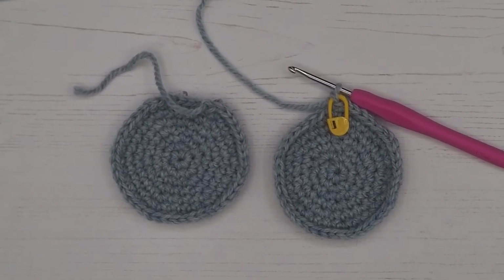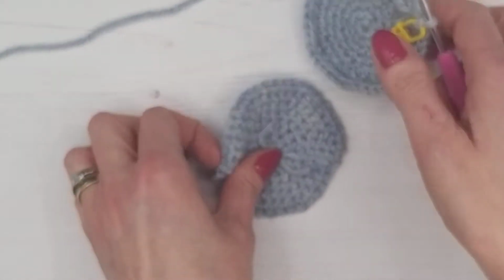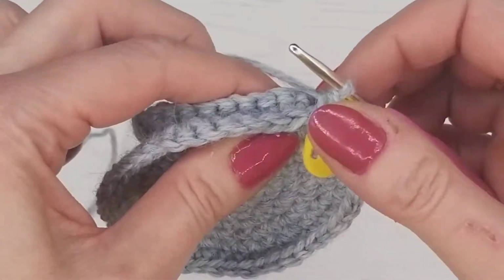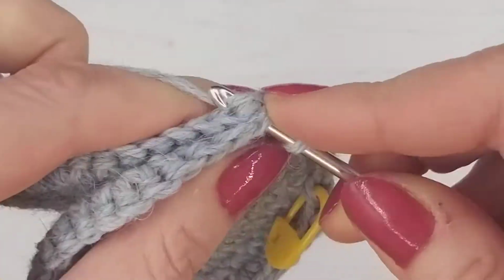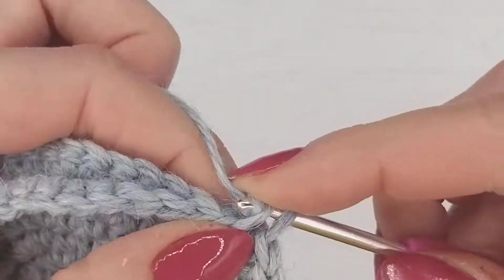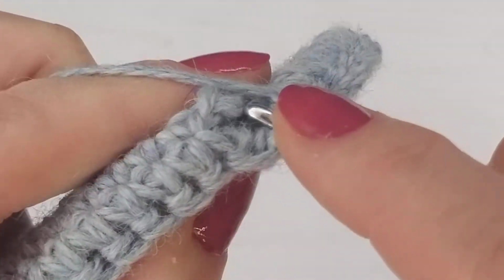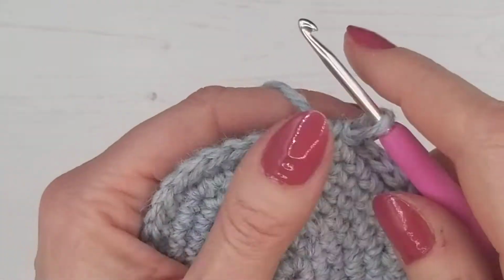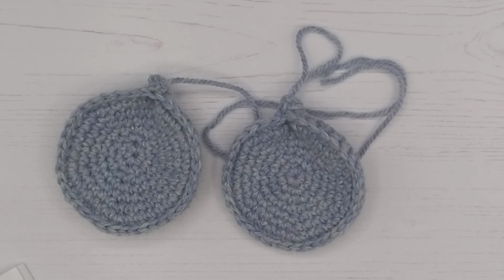Elephant Tutorial 20 - Joining the ear circles. Learn to Crochet with Wee Woolly Wonderfuls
This is the 20th Video Tutorial of how to make a Wee Woolly Wonderfuls Elephant.  We show you how to crochet the 2 ear circles together, and nip and sew the ear, to give it it's shape.

The tutorials are to be used in conjunction with our Eli and Ella Elephant Kit or PDF download.  It does not show the full pattern - so you will need our kit which contains the Elephant Pattern, or the PDF pattern in order to make your sweet elephant :-)

Join our Facebook Group 'Wee Woolly Wonderfuls - Community of Woolly Friends'  for LOTS of help and support, special offers, giveaways, and to share photos of your Wee Woolly Wonderfuls makes! We have a fun, friendly, all inclusive Woolly Group, and would LOVE you to join us!

Please subscribe to our Channel, and like and comment on our Videos, as this supports us as a small business, and helps us to provide you with lots more Crochet Videos!

Our kits and tutorials are aimed at adults, but they are suitable for a child to watch :-)

All of our patterns are written in UK Crochet Terms.